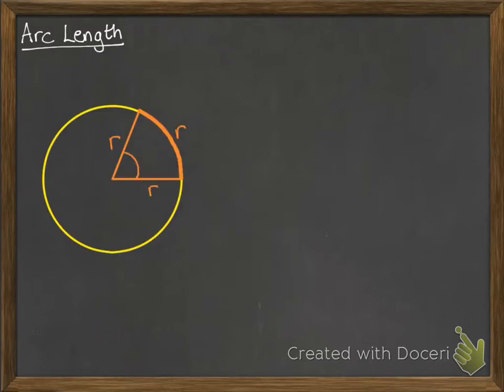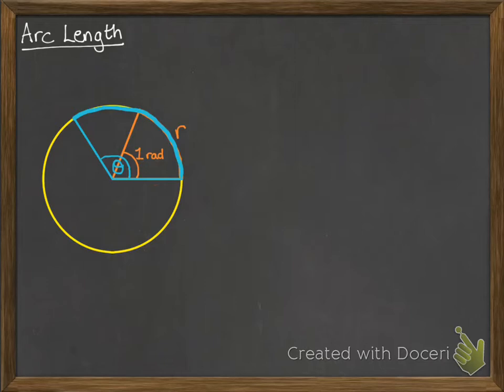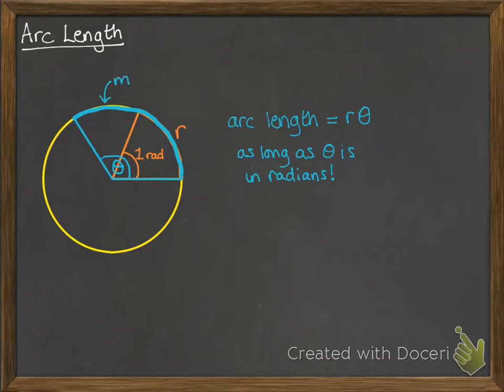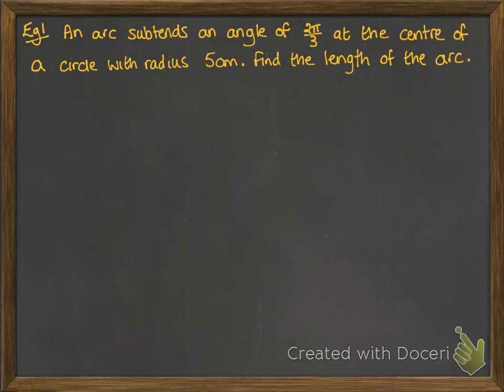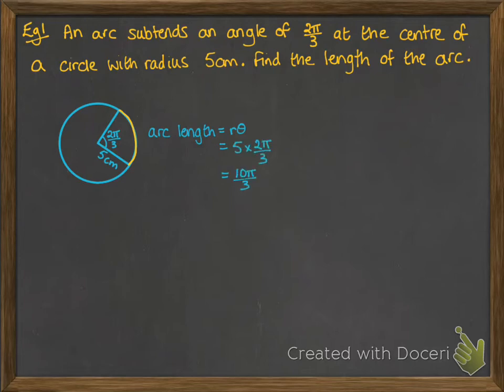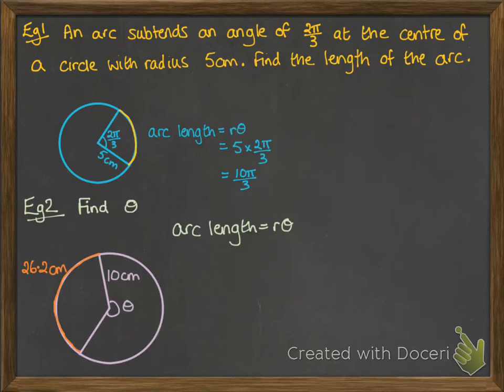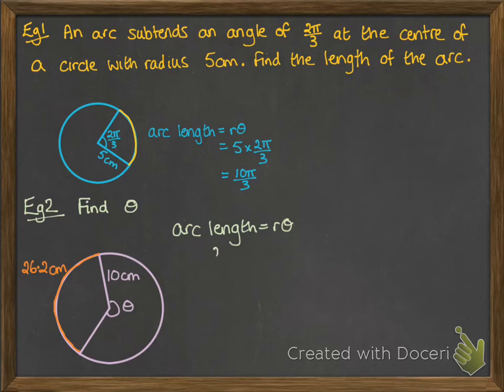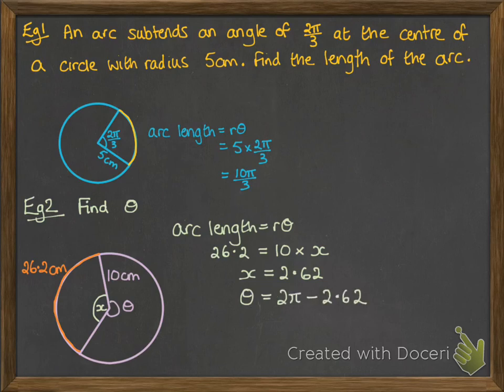Circular Measure 1.2 Arc length (radians)